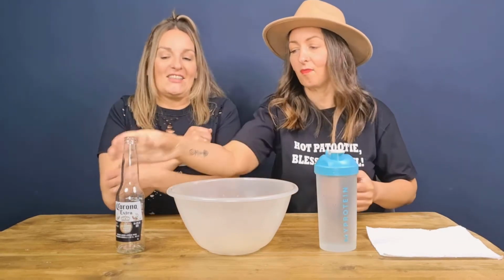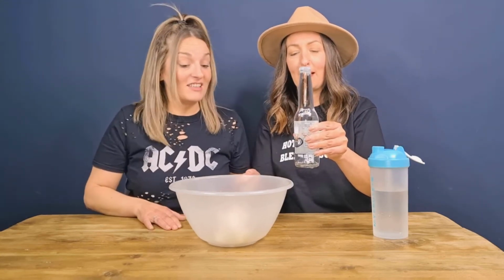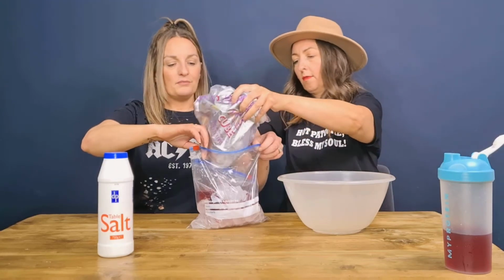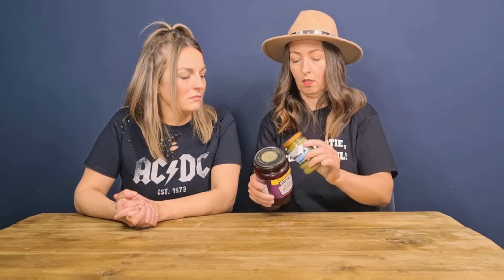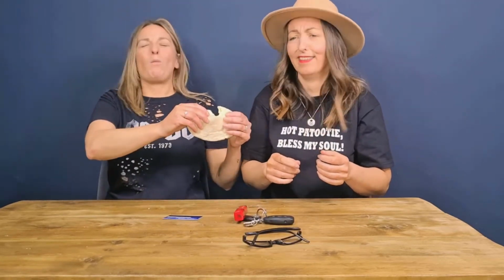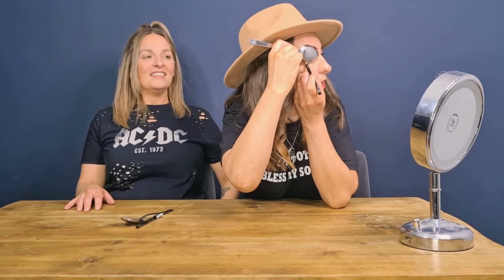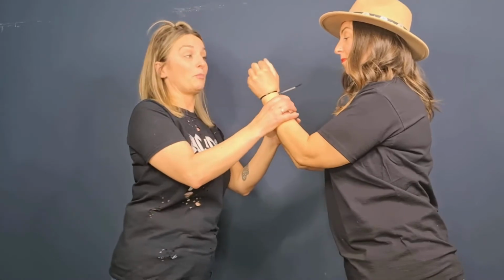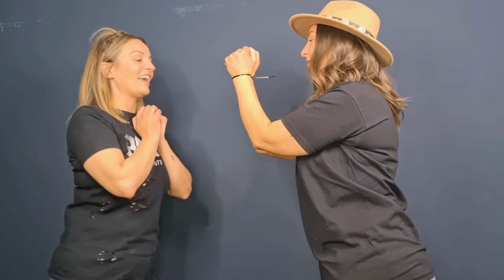The Haggis Sisters: Life Hacks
Hi everyone!

This week we asked our followers on Instagram to suggest some life hacks for us to test out, some brilliant, some rubbish and some just absurd.

Come and check out the video to see what we tried, what worked and what was a total fail.

Vicky & Kerry
(The Haggis Sisters)